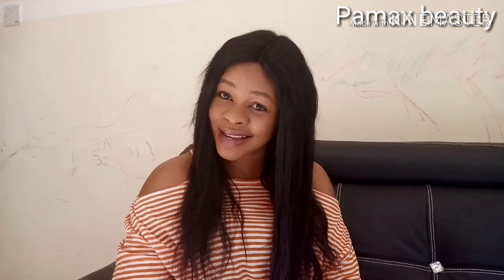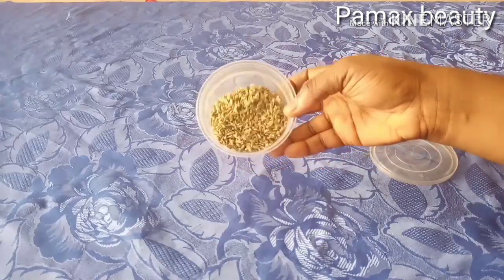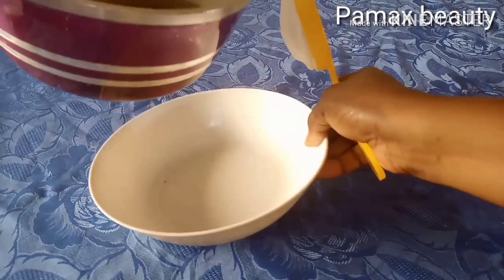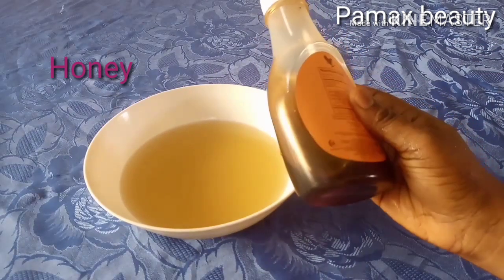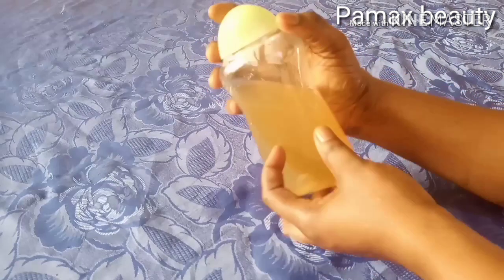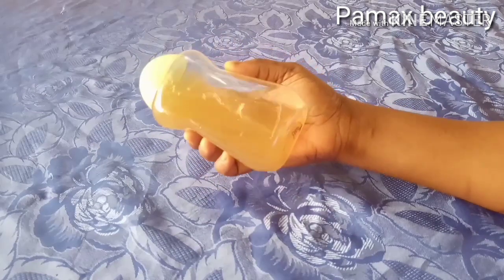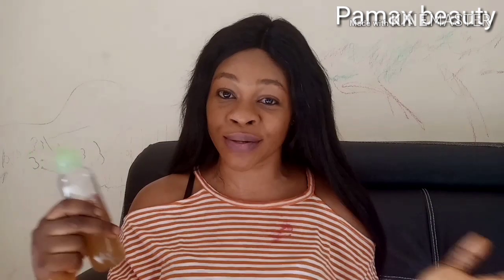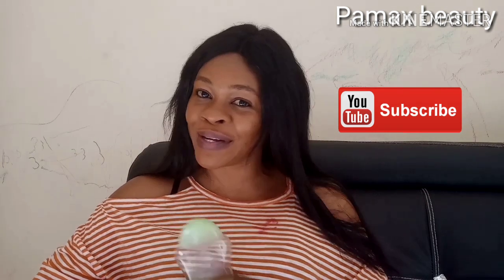APPLY THIS TONER EVERY NIGHT LOOK 15 YEARS YOUNGER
Hello beauties! Here is a DIY Toner that will make you look 15 years younger. The ingredients are very natural and great for all skin types.
You won't have pimples anymore
No dark spots
Ageless skin
Smooth and supple skin
Controls super oily skin

I love this toner.
Store in the refrigerator and apply or spray every night.
Revive your skin and delay ageing.